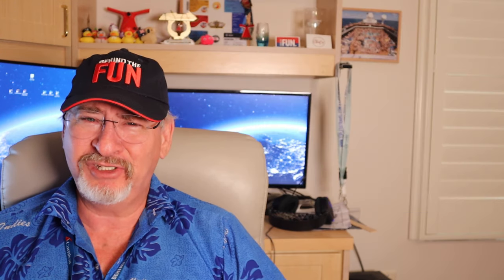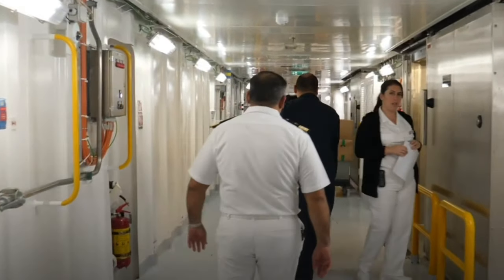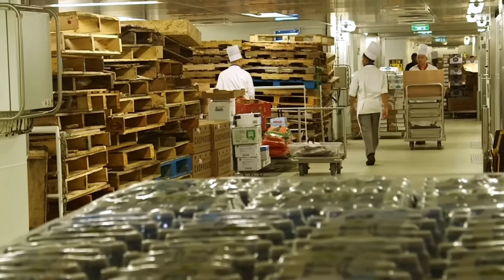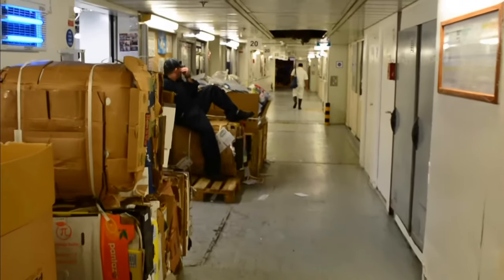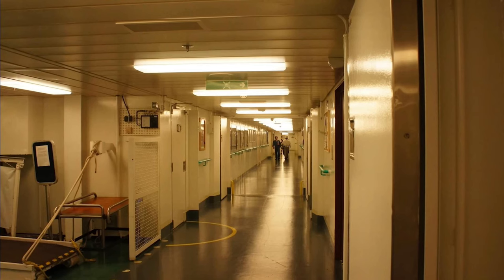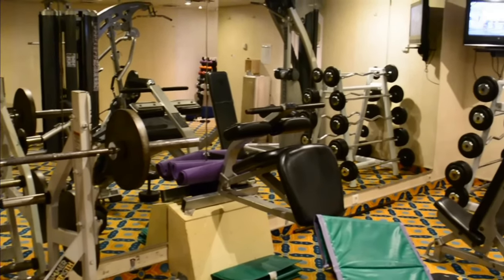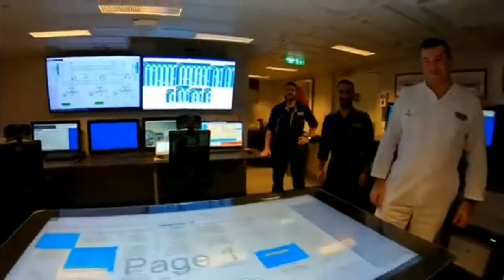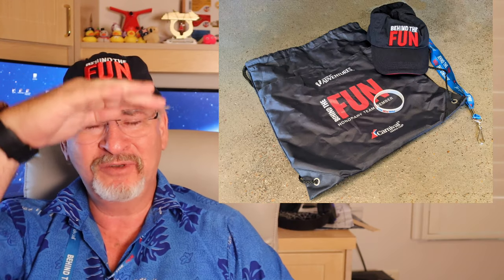I Tried Cruise Ship Behind The Scene Tours, And This Is What I Found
An excursion you can take and never leave the ship.  The Behind The Fun tour gives a view in many areas of the ship that you never get to see.  You can select the chapter of the area that piques your interest or just watch the whole thing.

00:00 Intro
00:20 Cost
01:00 It Begins
01:45 Theater
02:18 Storage Deck
03:25 Galley
04:08 Environmental Room
05:17 Laundry
06:26 I-95
08:00 Crew Gym
08:27 Crew Galley
08:48 Crew Lounge
09:37 Engine Room Monitoring
10:14 Bridge
10:52 Outro

Fesliyan Studios Music Licenses: 0f22e4af-aaa8-4d3f-b5de-abeaa74f6b38; 6162c90e-2d6c-4051-8bff-c0cc5ffe8ce1; c6140bfa-d507-4c11-bdea-be5ea181d123, be5b1eb4-0372-4d79-99a4-a778b481d443